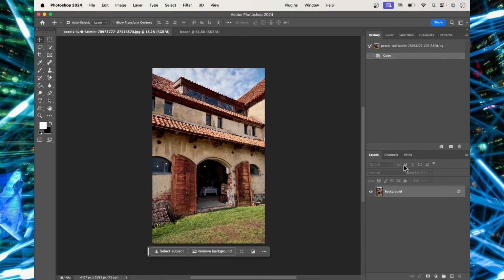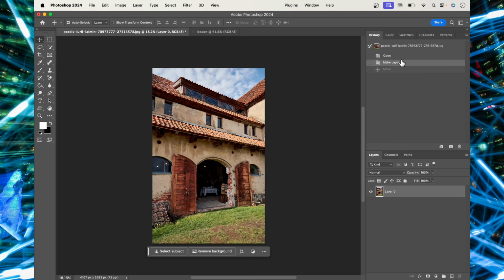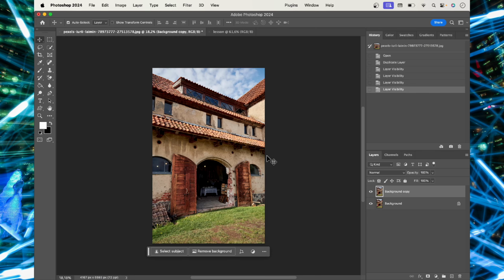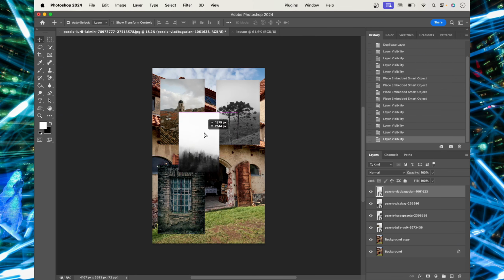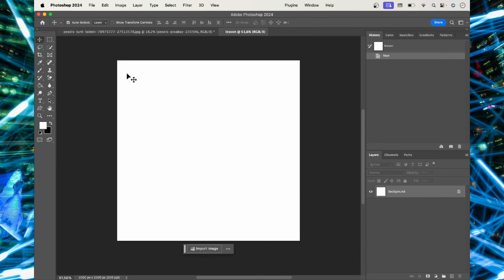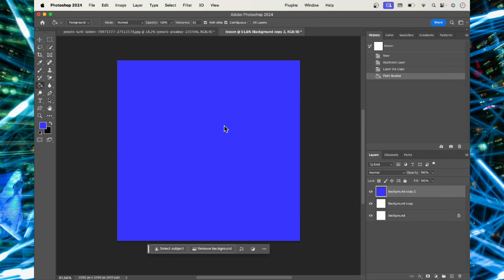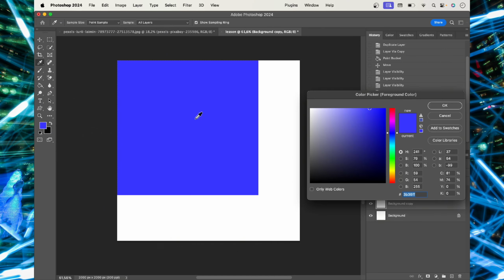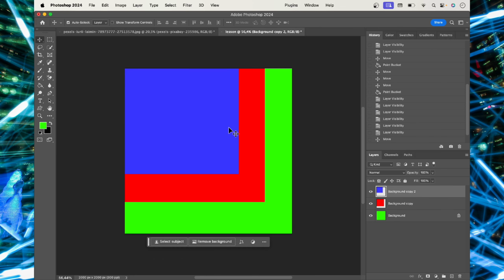How Layers Work in Photoshop: A Beginner's Guide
🚀 Hi, friends!

In this video, I’ll teach you how layers work in Adobe Photoshop and their key functions. Layers are the foundation of Photoshop, and understanding them will help you unlock your creative potential. Perfect for beginners looking to build a strong foundation!

Don’t miss out on new videos and tips to help you master Photoshop quickly and easily. Let’s get started!